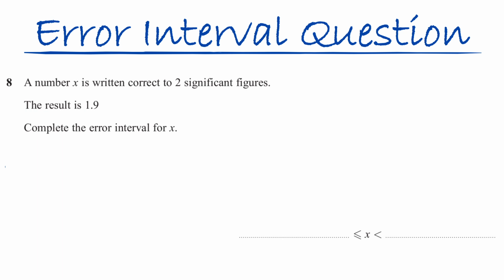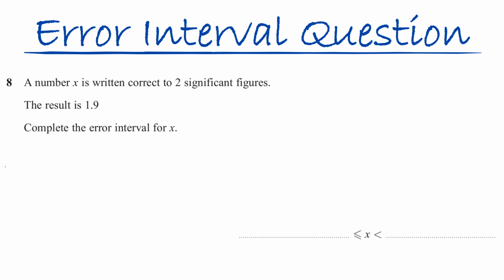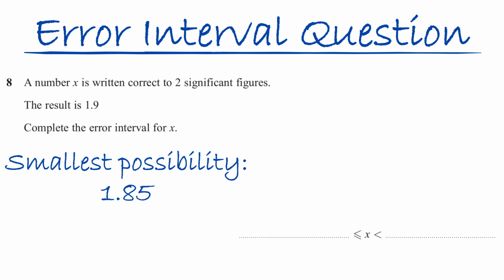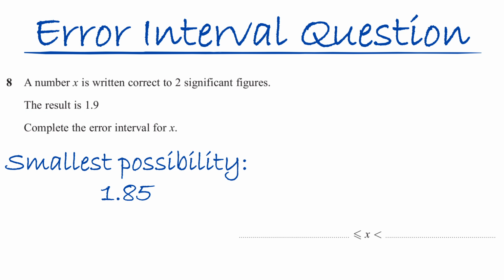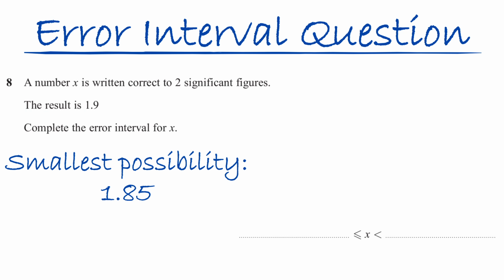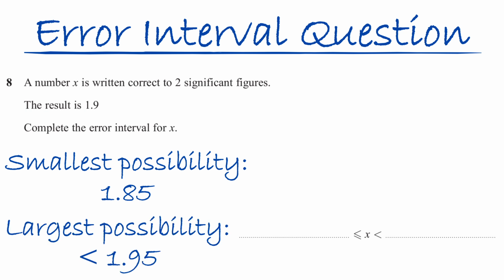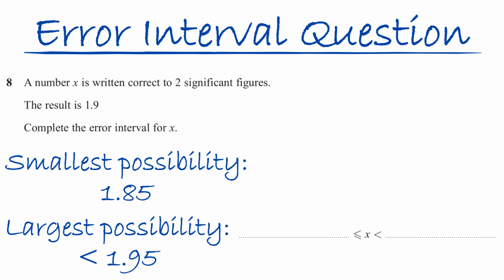Error Interval Question - How To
In this video we deal with an error interval question.